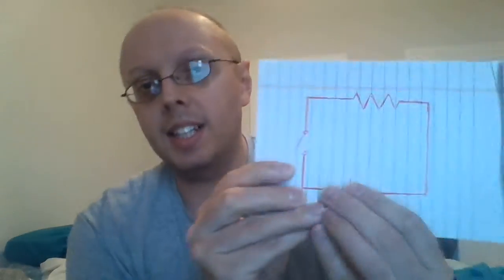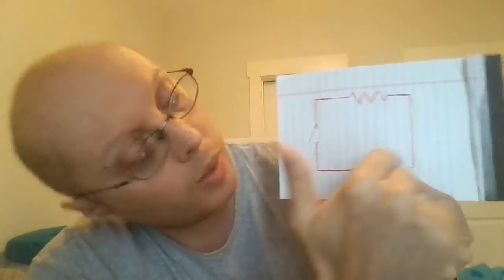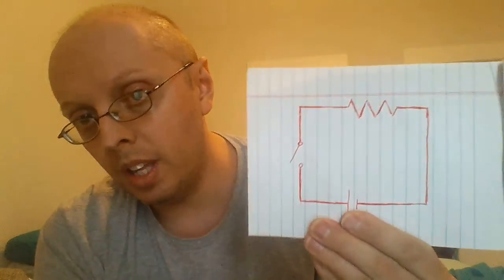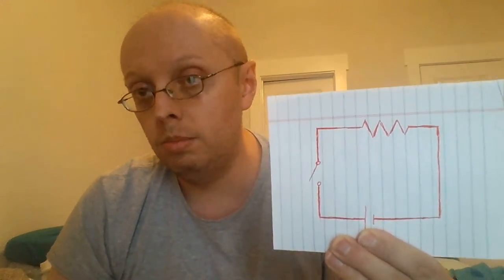Changing B Field and Induction